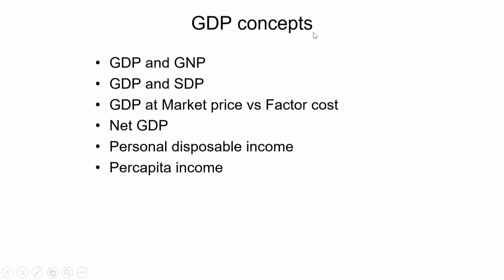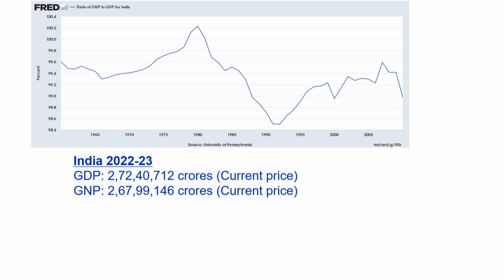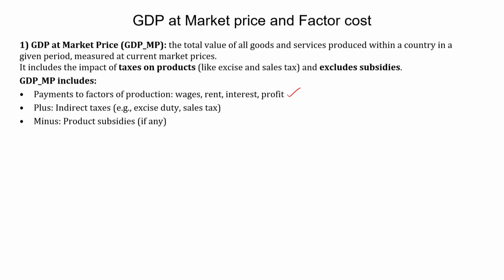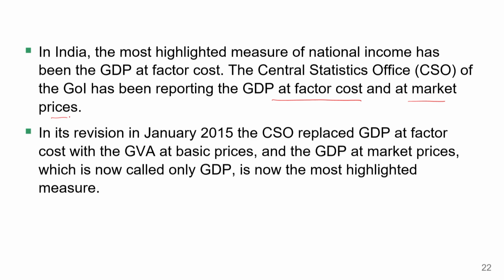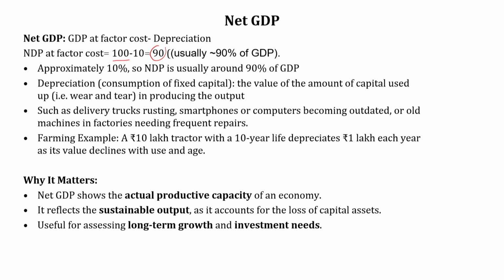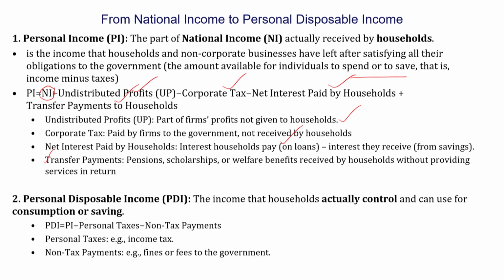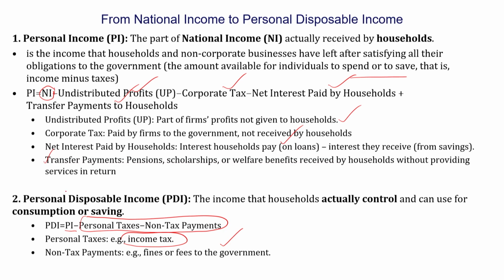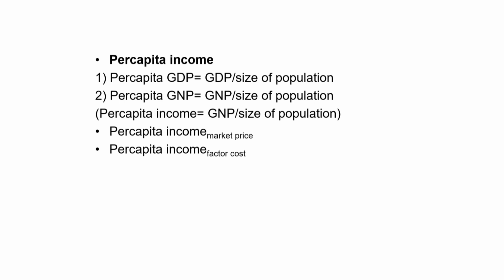Lecture 10: GDP Concepts